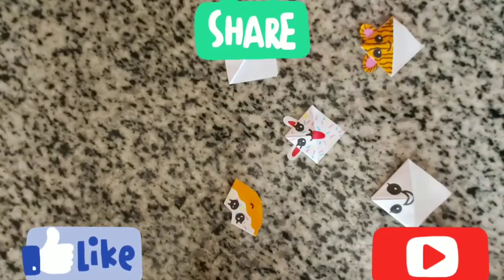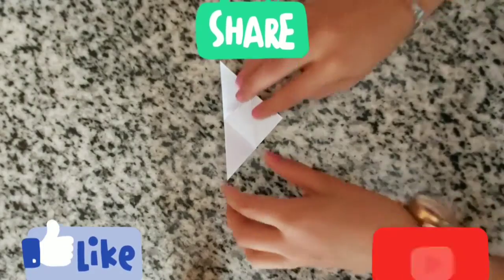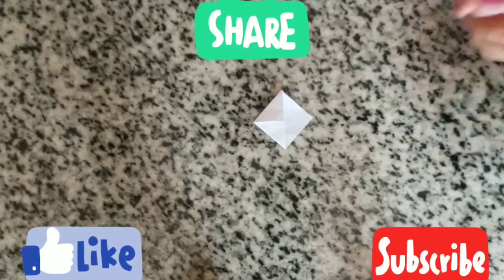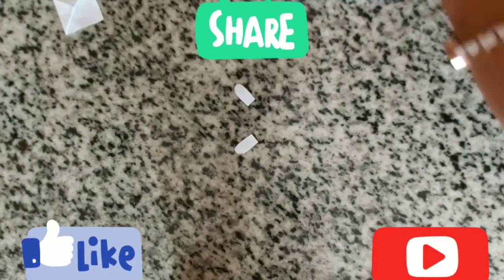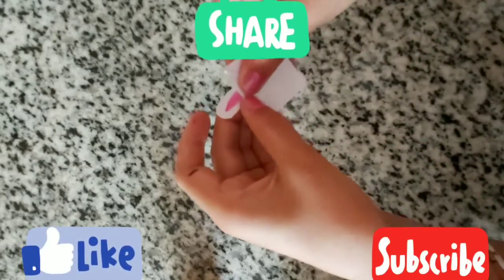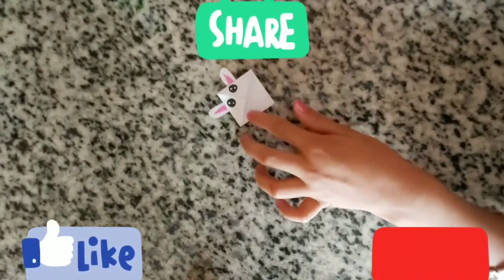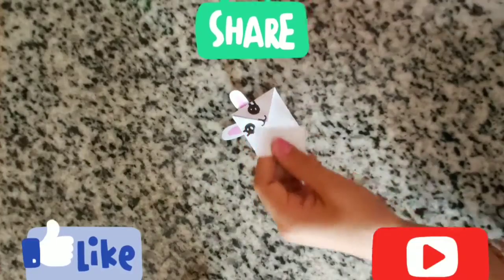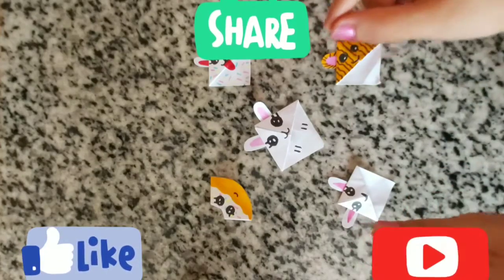How to make cute paper bookmarks